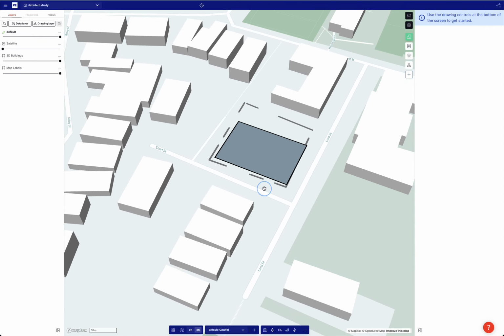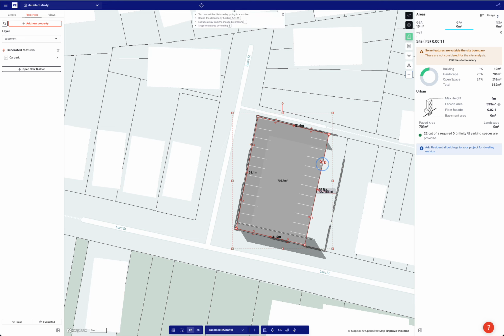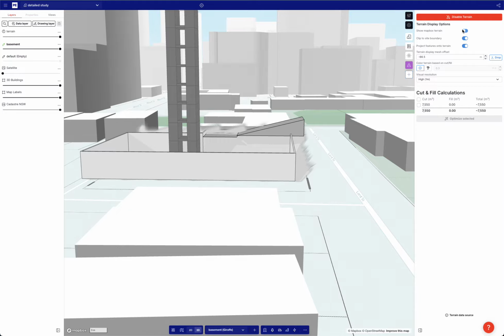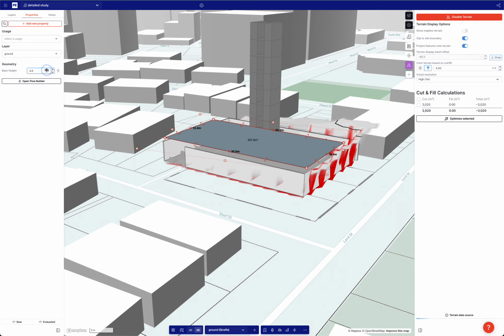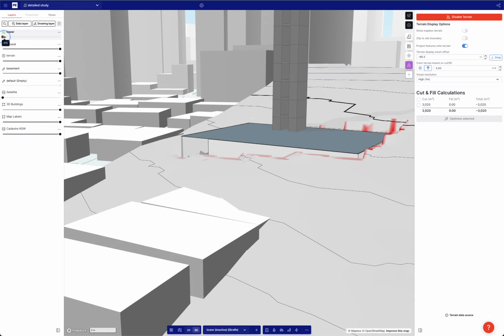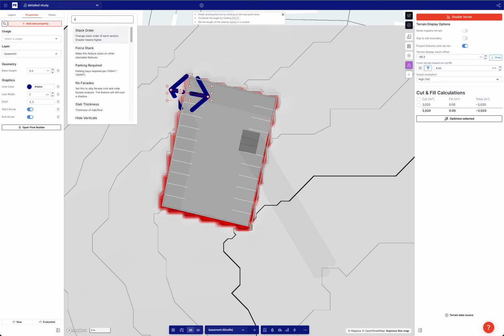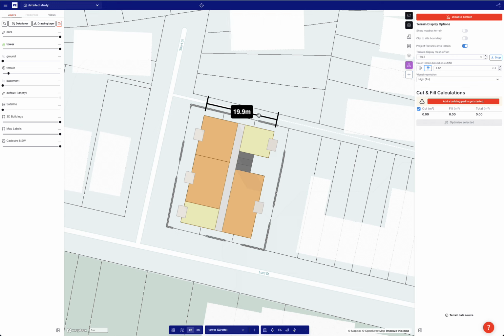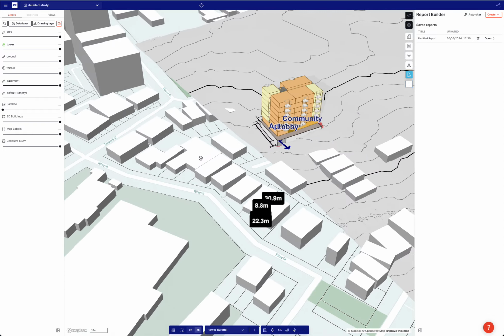doing a relatively detailed feasibility - 23 mins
This detailed architectural study goes beyond traditional methods by examining the building's basement and core, as well as its exterior. Through a series of detailed drawings and layers, the study establishes the building's efficiency, orientation, and various attributes such as facade, overshadowing, and FSR. By incorporating terrain and cut-and-fill data, the study provides a comprehensive understanding of the building's relationship with its surroundings. The study also demonstrates how advanced algorithms can assist in modeling the building's form and organization, resulting in a nuanced and data-driven architectural design.